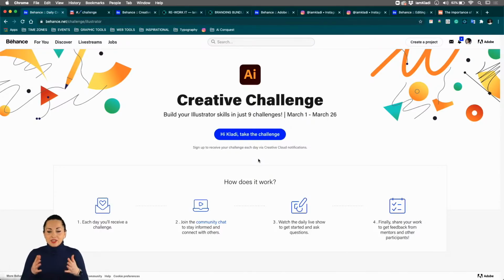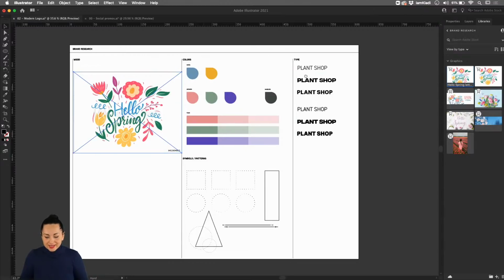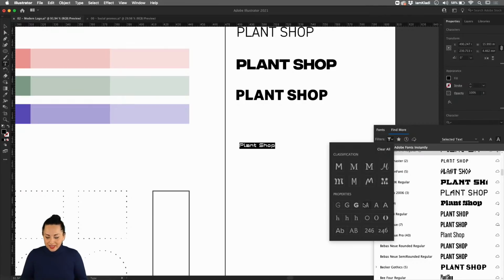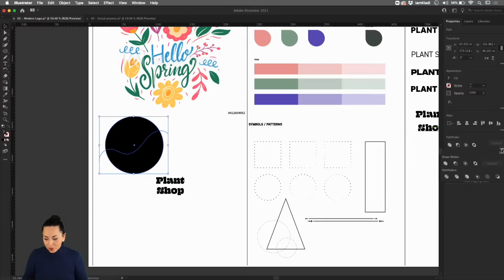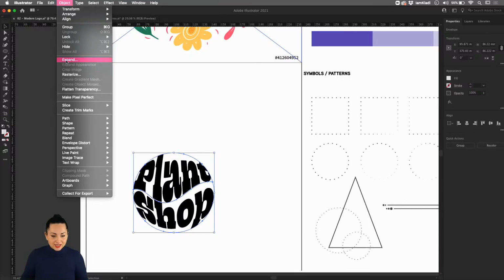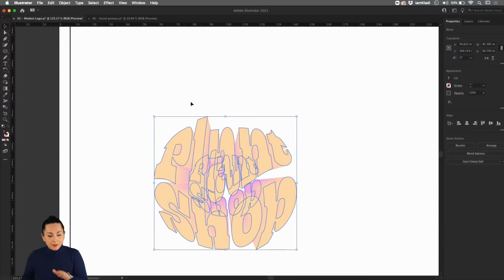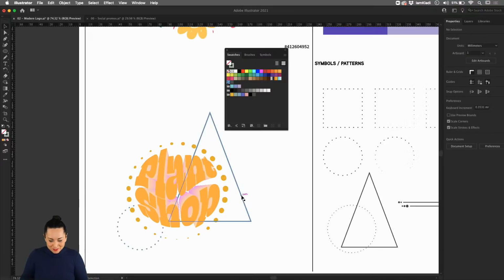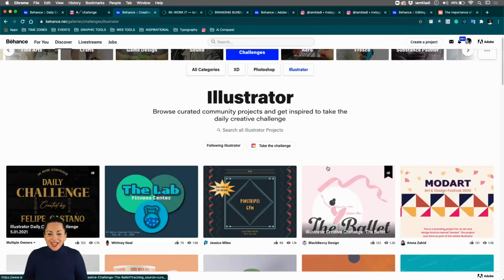Illustrator Daily Creative Challenge - Modern Logo | Adobe Creative Cloud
Challenge: Design a modern logo using the Type tool alongside Envelope Distort.

Join your host each morning at 11:30am PT to learn how to approach each challenge using Illustrator. Complete 9 challenges by Friday, March 12th and you’ll be on your way to sharpening your skills. Get your questions answered, see what the community is creating and get feedback on your work!